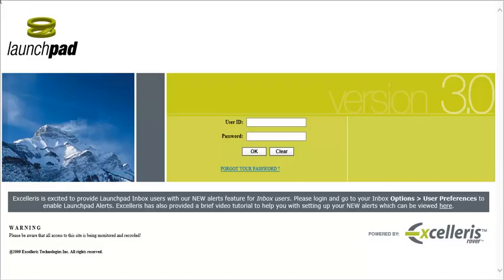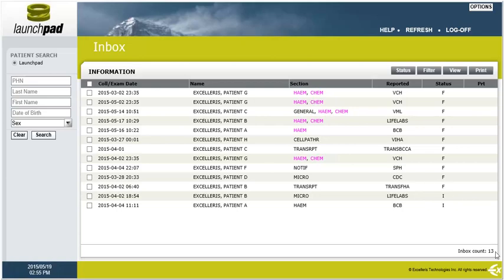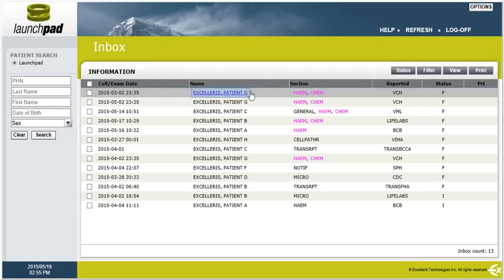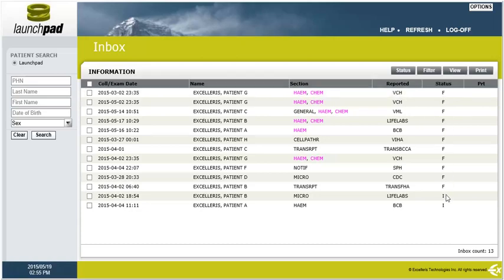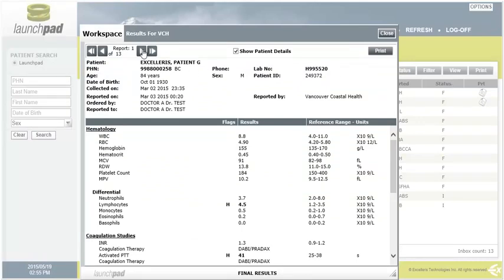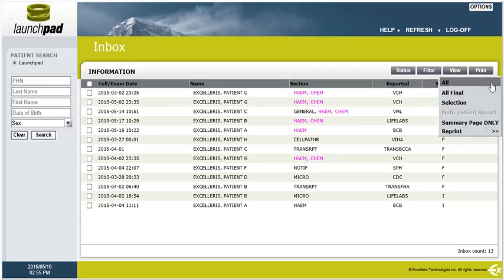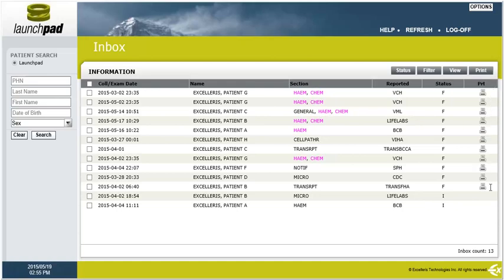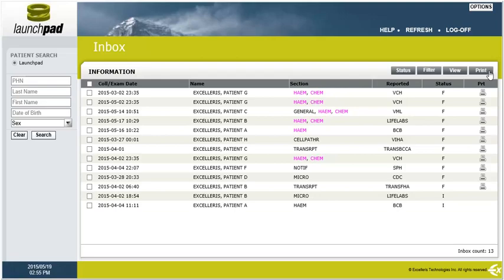Launchpad Inbox Overview - January 15th, 2019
Watch this tutorial to learn more about the Launchpad inbox.